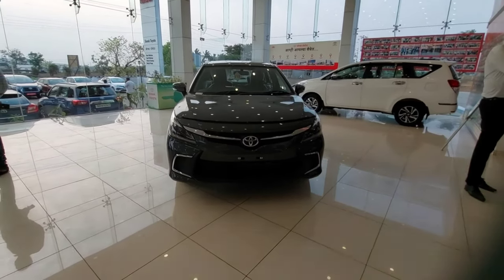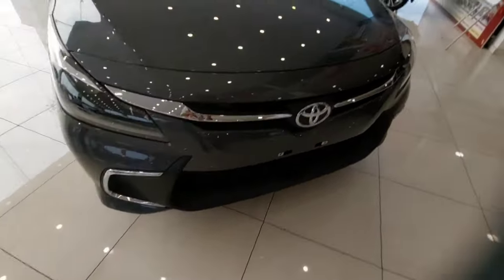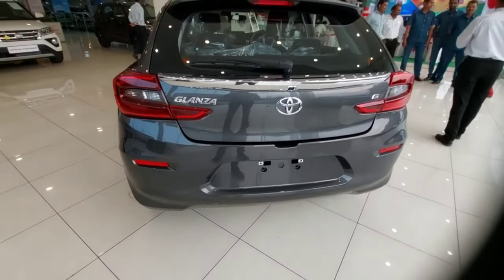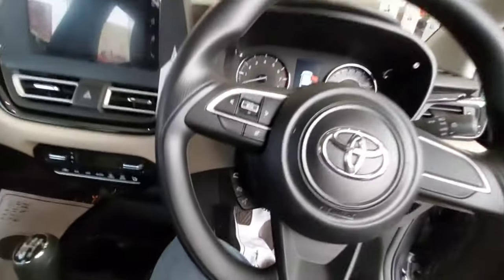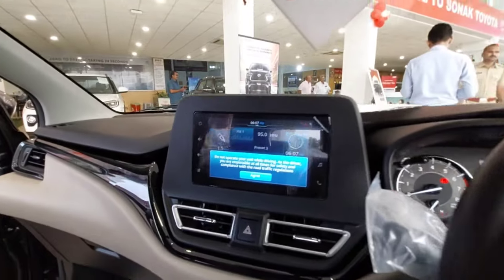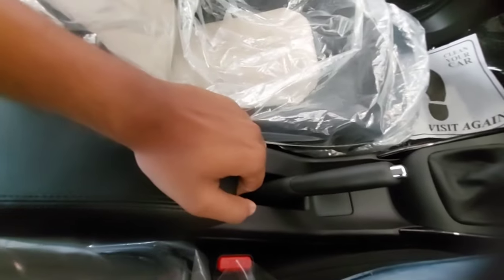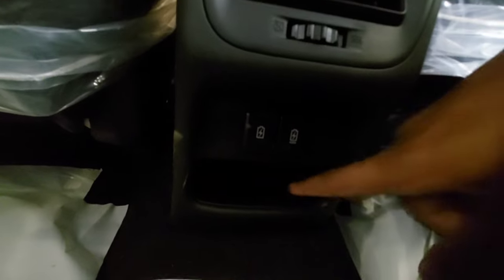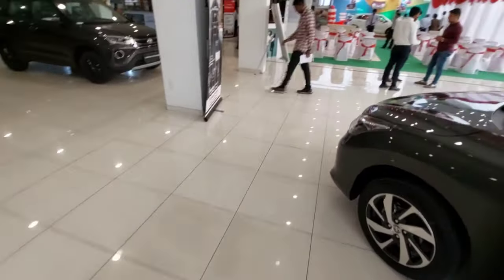2022 Toyota Glanza G variant | Car vlog | Carholic 11